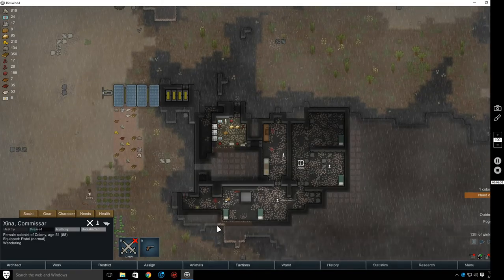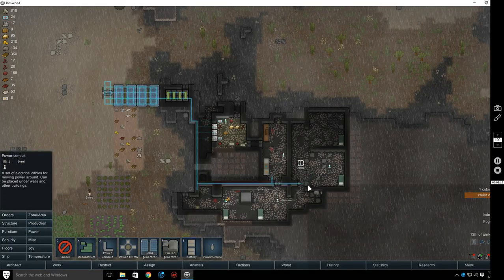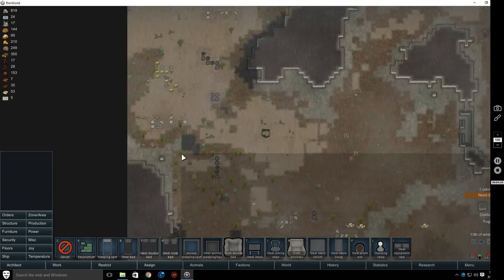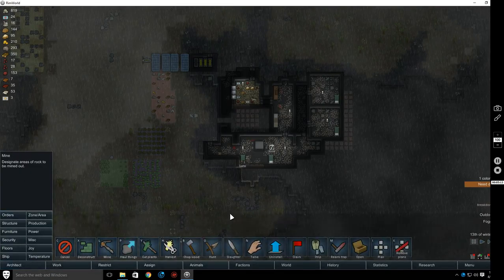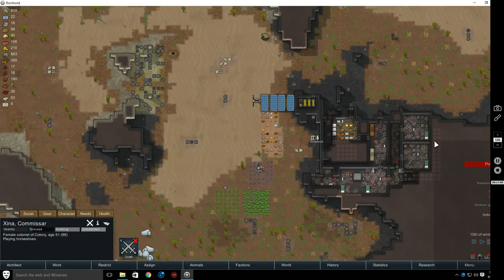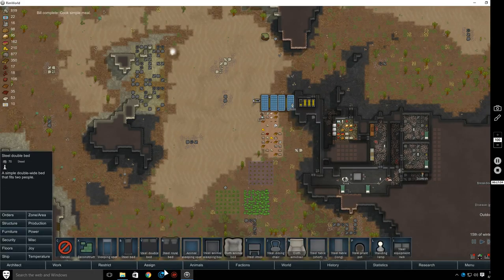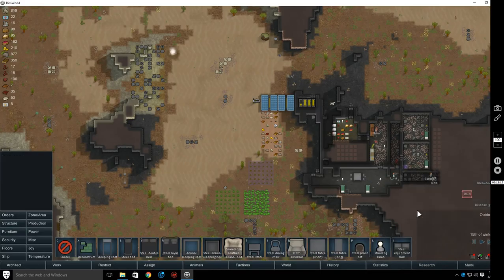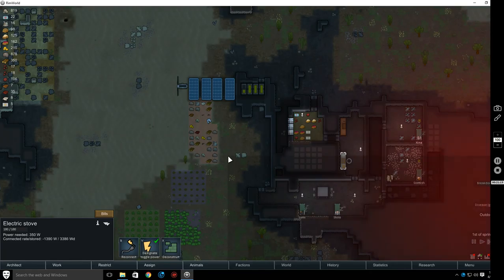Arid shrubsv1 1 ep 04